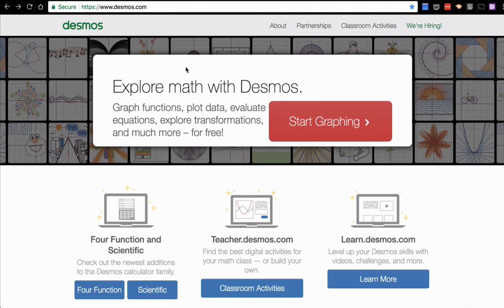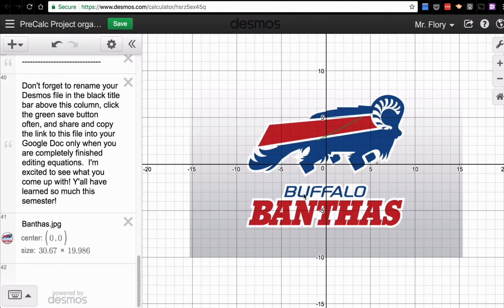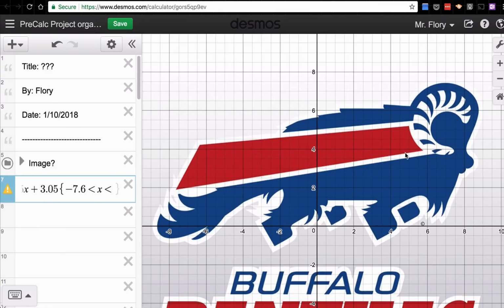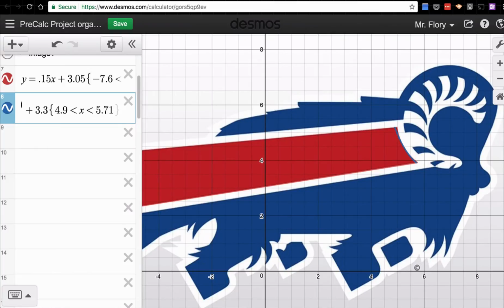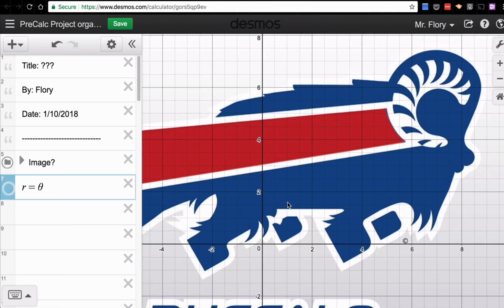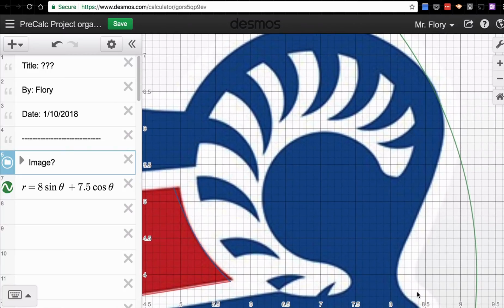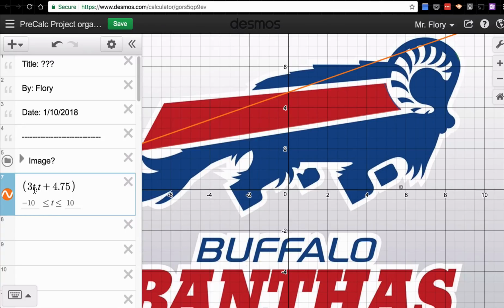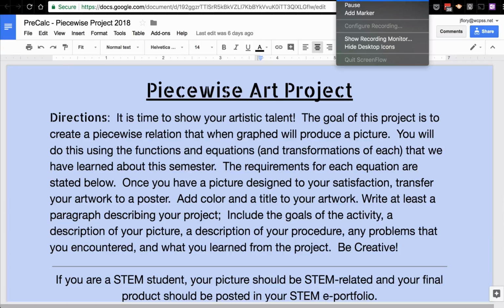Piecewise Project Tutorial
A tutorial to answer questions and to help students get started on the PreCalculus Piecewise Art Project Tutorial using Google Docs and Desmos.